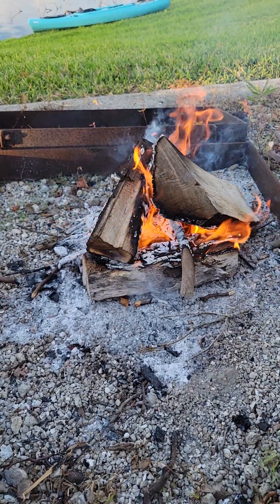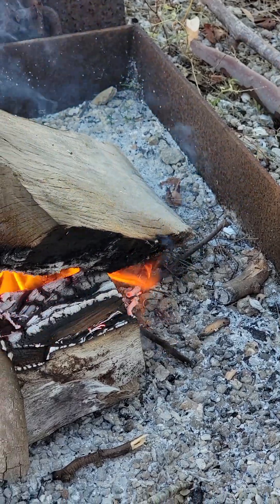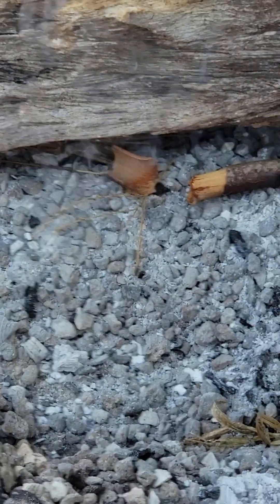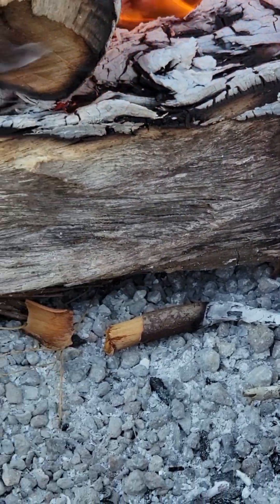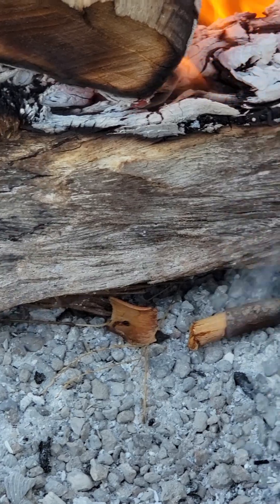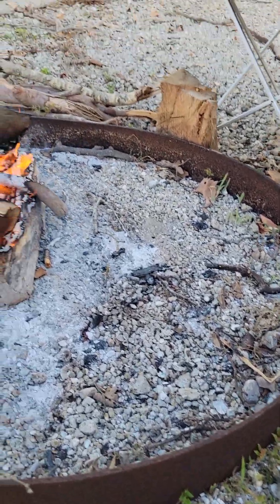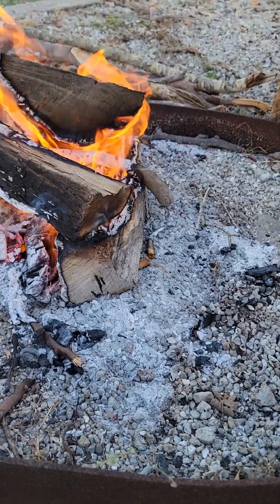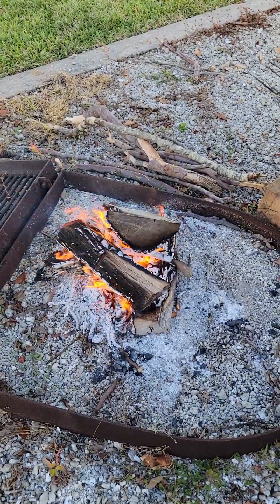Dead Ant,Dead Ant...RIP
I'm not sure but there is a possibility that we annihilated a colony of ants